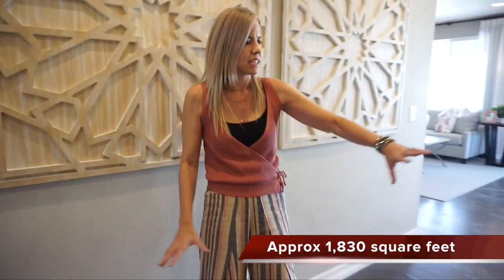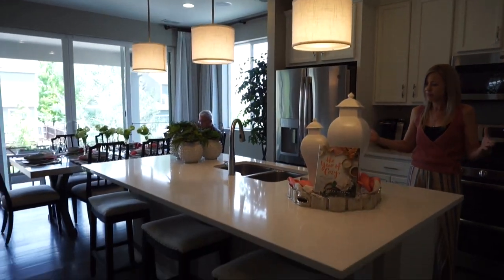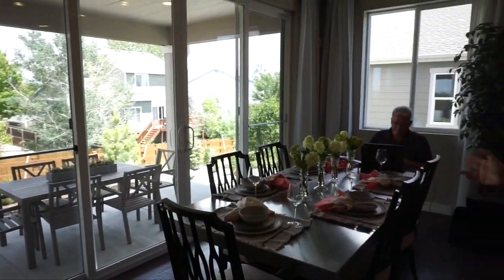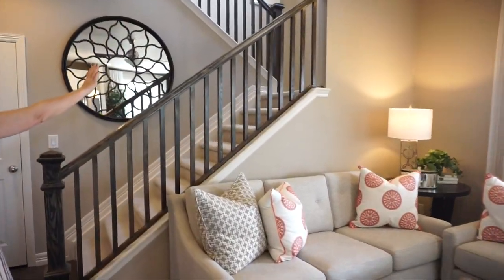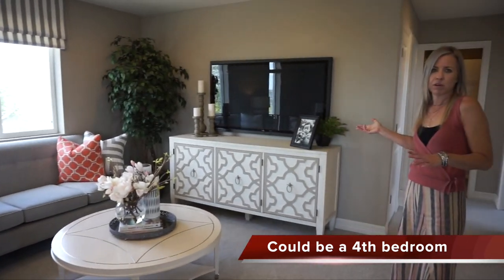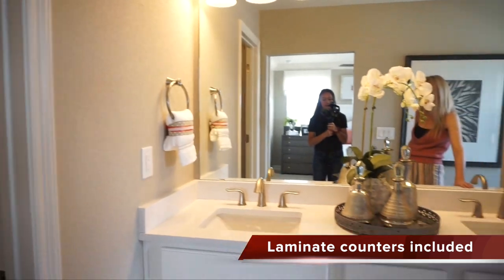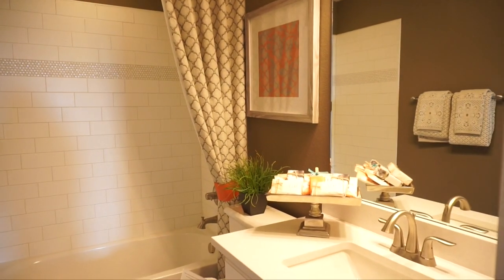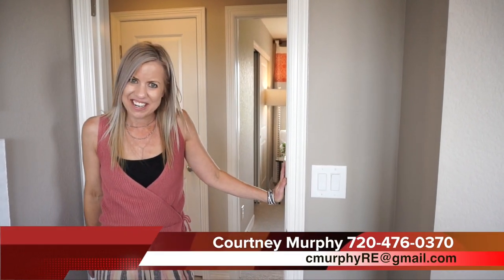New Homes for Sale in Castle Rock Colorado - Coral Model by Richmond at Founders Village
Castle Rock, Colorado Real Estate
Shopping for a new home in Castle Rock?  Richmond is currently building their Seasons Collection at Founders Village in Castle Rock.  But they are nearly sold out so if you are interested, call me quick!  They are opening up another Seasons Collection just down the street so if you miss these, let's go check out the new location.
Seasons is also being built in the Crystal Valley Ranch neighborhood of Castle Rock and to the north at Stonegate in Parker.
The Seasons Collection is a more affordable home collection by Richmond.  These homes are perfect for the first time homebuyer or someone who is downsizing.
This video takes you on tour of the Coral model home.  The Coral is 1,830 square feet and can be customized to include 3 - 4 bedrooms and 2.5 bathrooms.
To see this home in person or for help in finding your new home in Castle Rock contact Courtney Murphy at or . Courtney is a Denver metro Realtor and long time resident with experience in both resale and new built home sales.

Denver Real Estate Market Update | January 2022